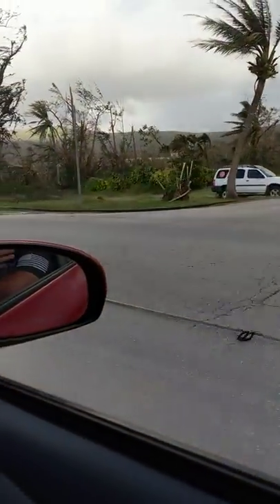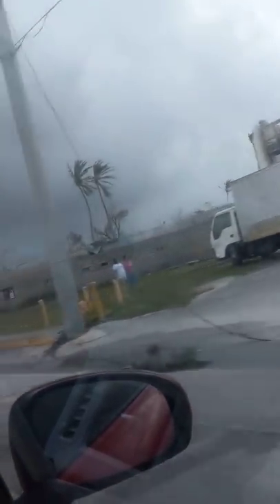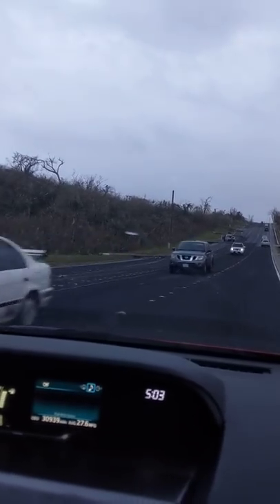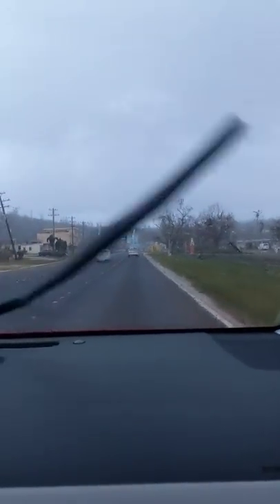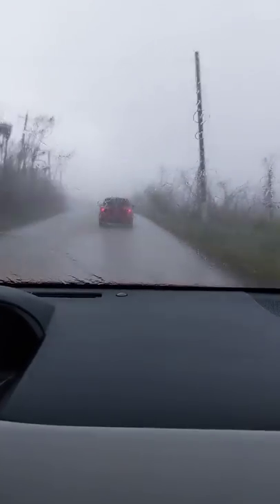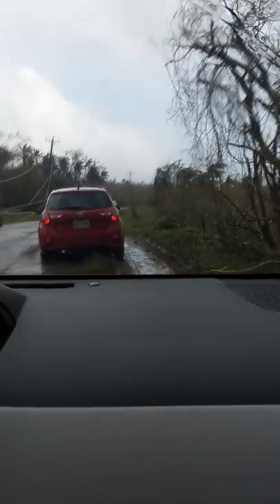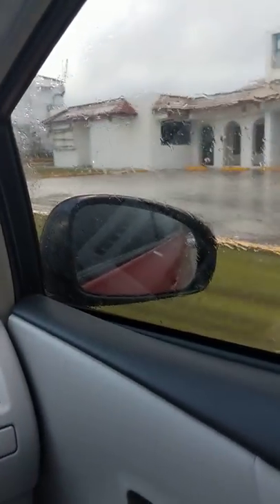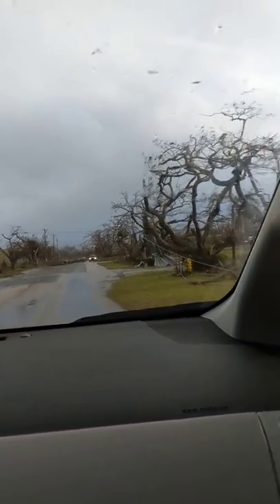Category 5 Super Typhoon Yutu aftermath in Saipan - October 25, 2018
While on a work trip I was in Saipan when the Super Typhoon Yutu hit. This is the next day and and a quick cell phone video on how things looked on the way to the airport to check on a rental car.